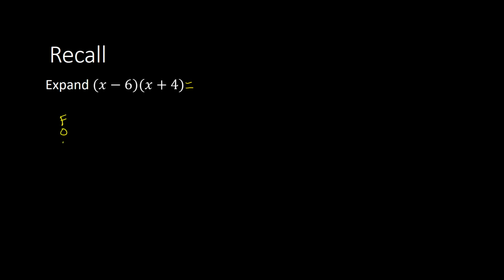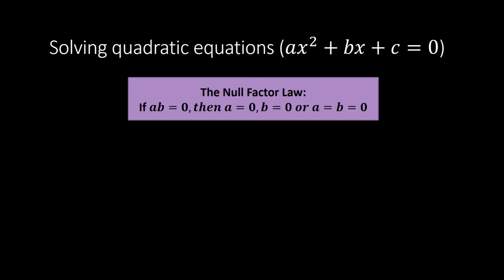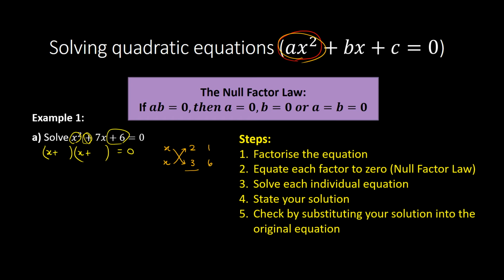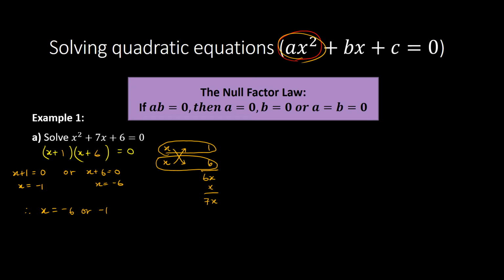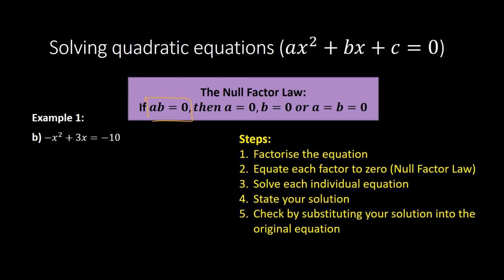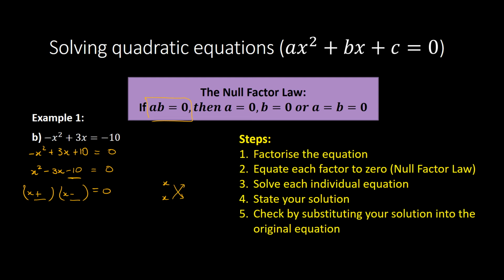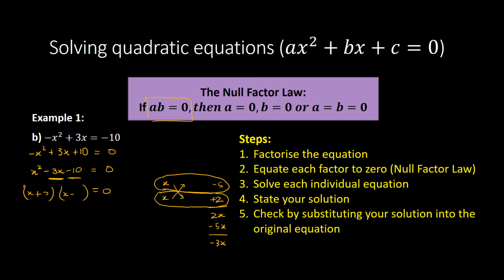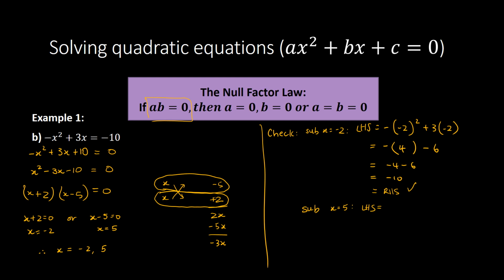Monic quadratic equations